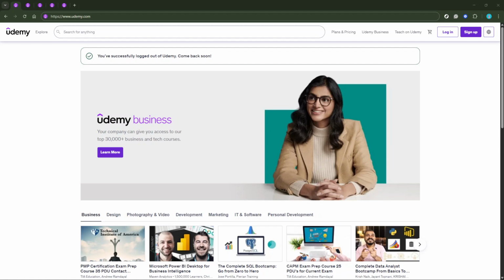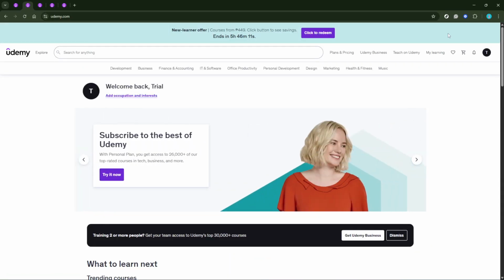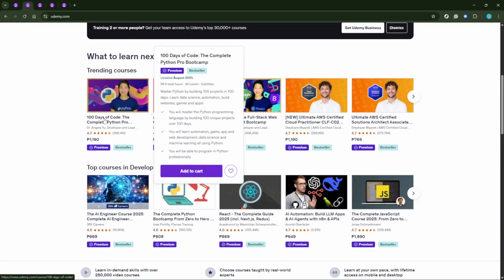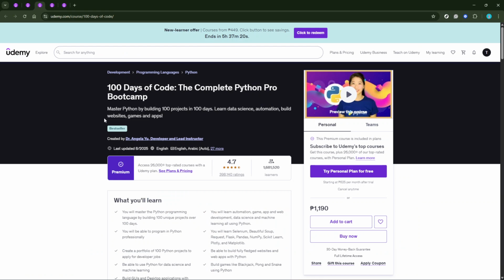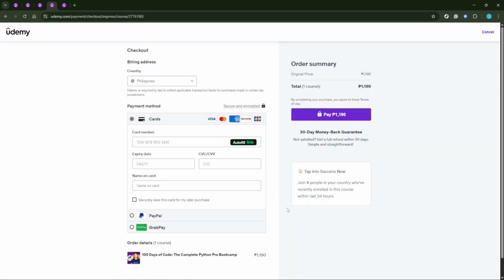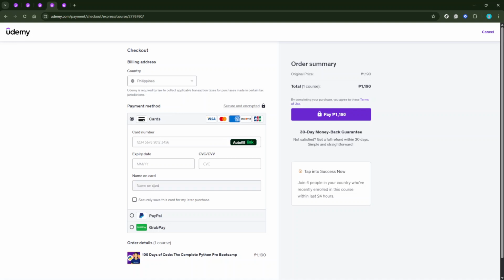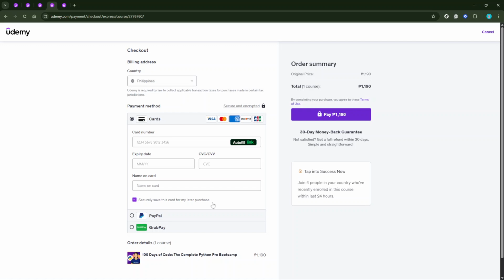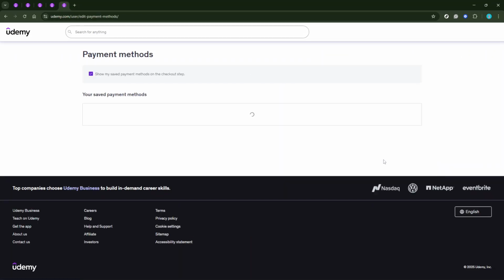How To Add Payment Method On Udemy [Step by Step Guide]